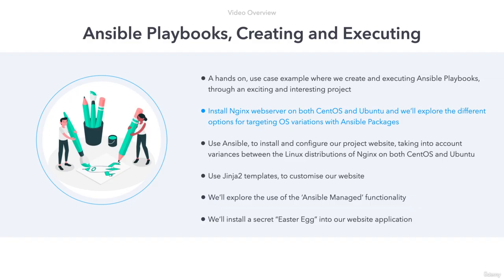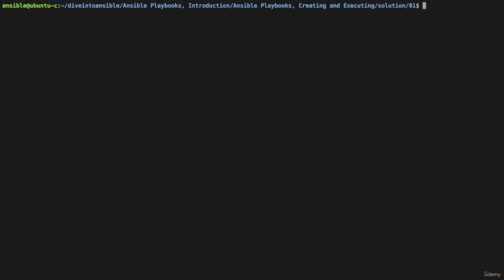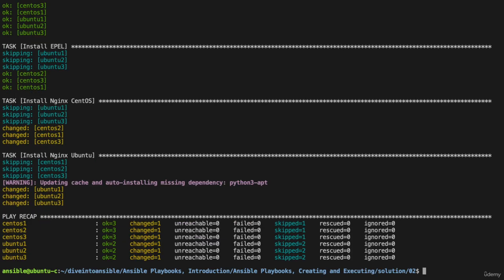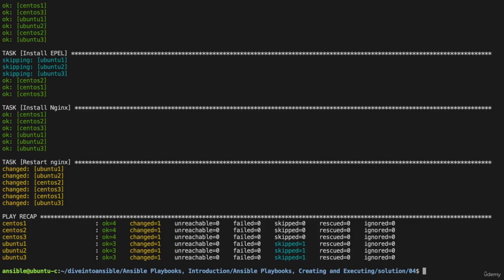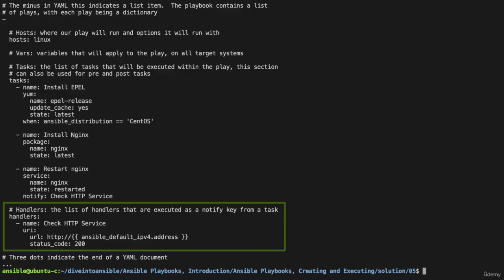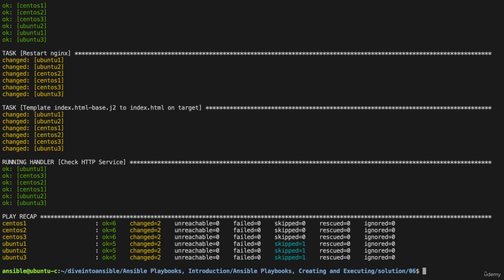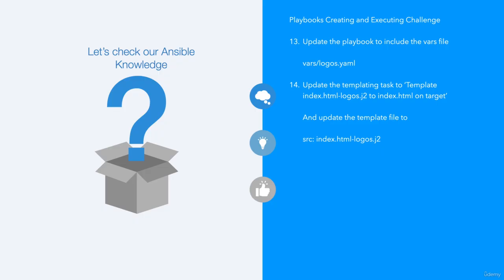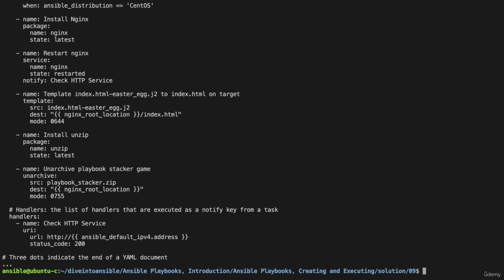Section 4: Playbooks - Introduction | 16. Dynamic Content with Jinja2 Templating